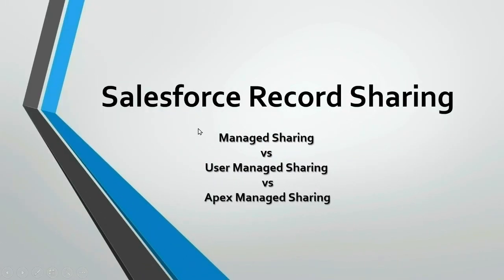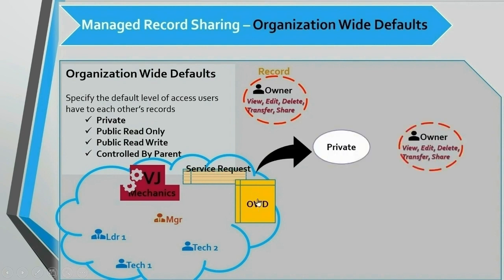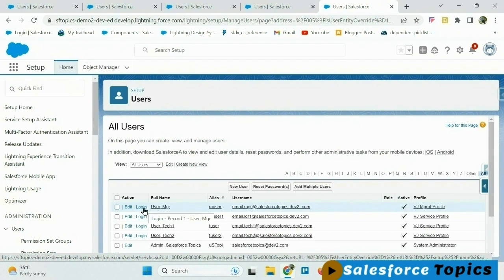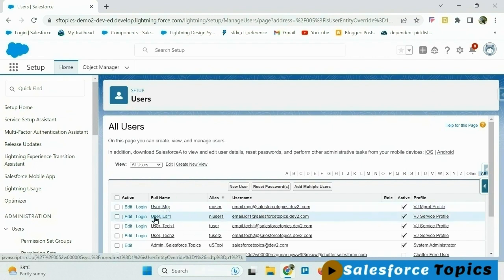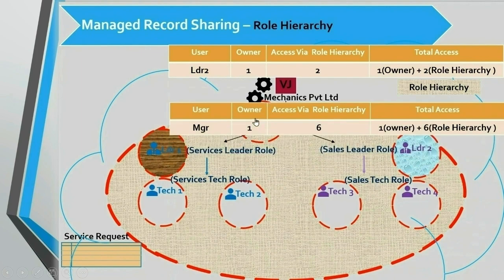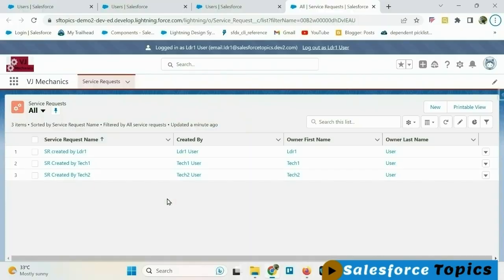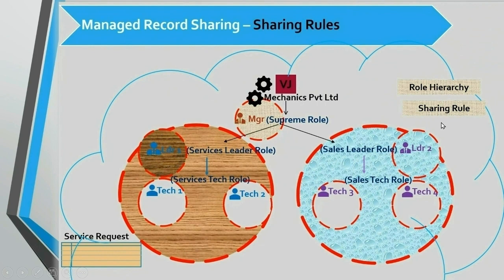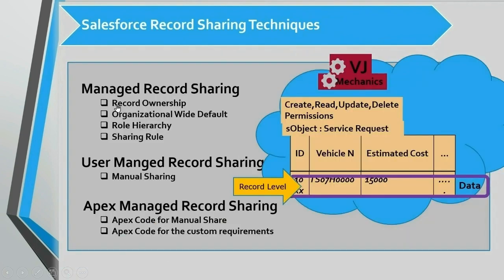Salesforce Record Level Data Security: Explained with a Demo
Detailed explanation on salesforce record level of data security. This video contains the demo on the following topics

Managed Record Sharing:
Record Ownership
Organization Wide Defaults (Private, Public Read Only, Public Read/Write, Controlled by Parent)
Role Hierarchy
Sharing Rules

Below are the next session topics,

User Managed Record Sharing
Manual Sharing